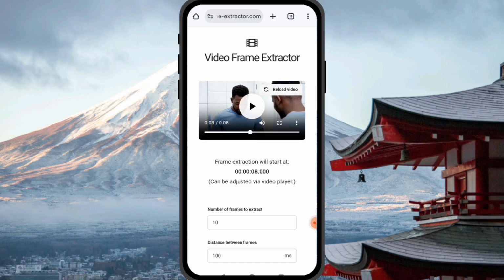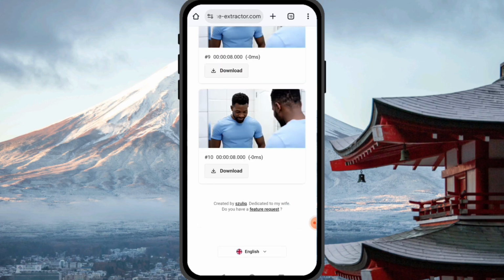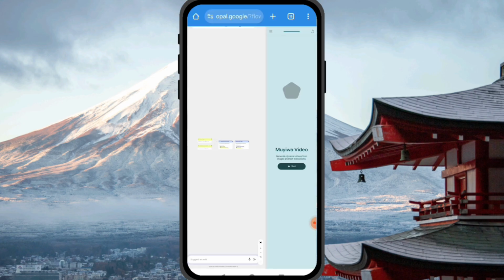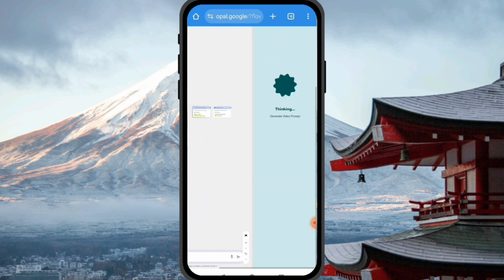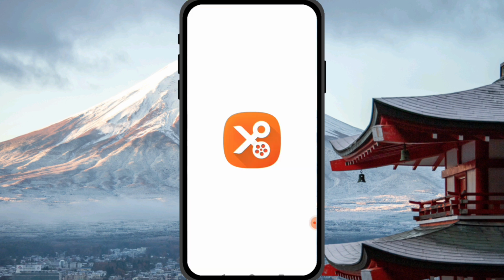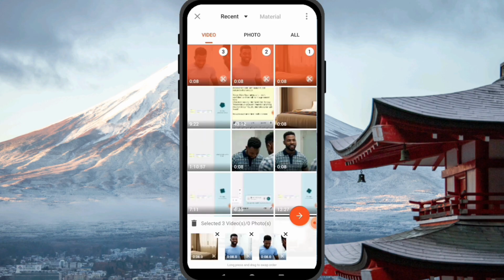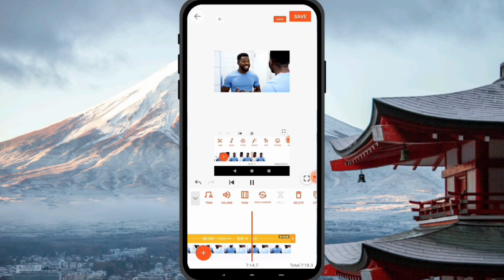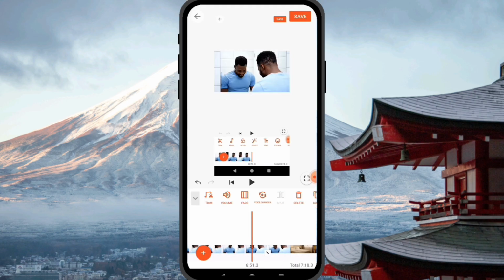VEO 3 + OPAL Just Changed Everything! (Real Voice & Longer Clips Finally Revealed) Without watermark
In this video, I’ll show you how to use VEO 3 with OPAL to create longer than 8-second video clips, characters consistency, and how to use your real voice. No watermark!